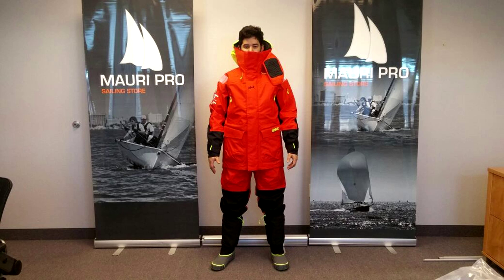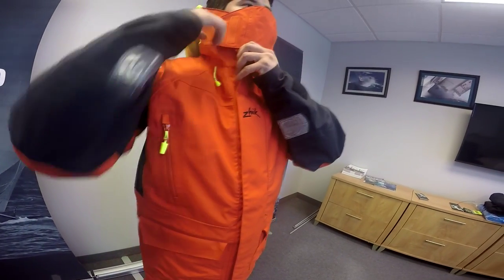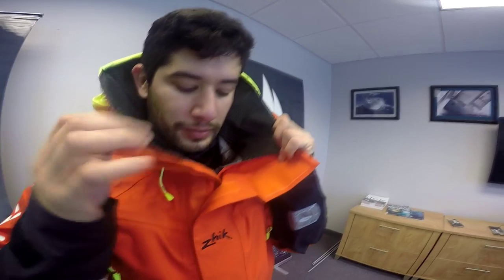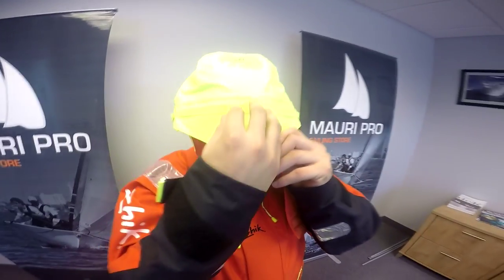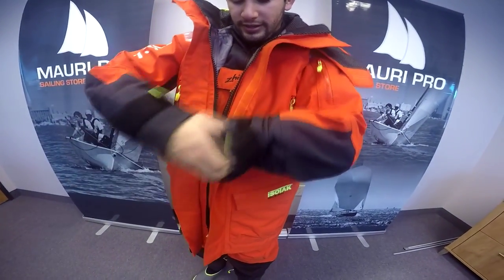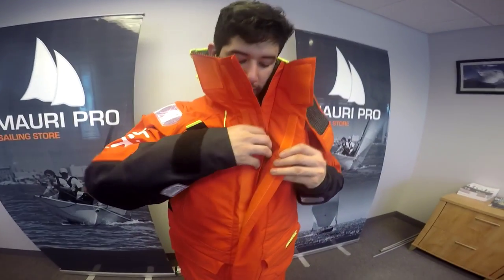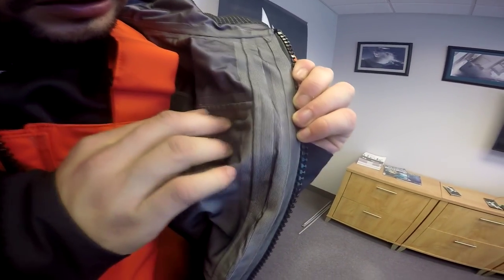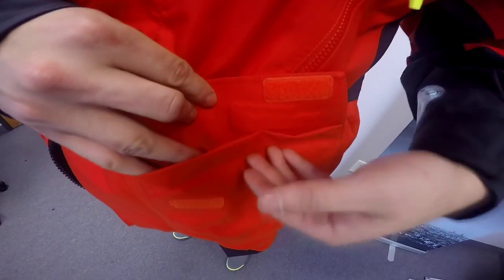HowTo Dress for Foul Weather Sailing - Ocean | MAURIPRO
In this video we go over what type of gear is best for Ocean Foul Weather Sailing

A big thank you to Zhik Sailing Gear for supporting Mauri Pro!

List of gear used in video below
Outer Layer:
Zhik Isotak Ocean Jacket
Zhik Isotak Ocean Trousers
Zhik ZK Seaboot

Mid Layer:
Zhik Z-Fleece
Zhik Hydrobase Layer